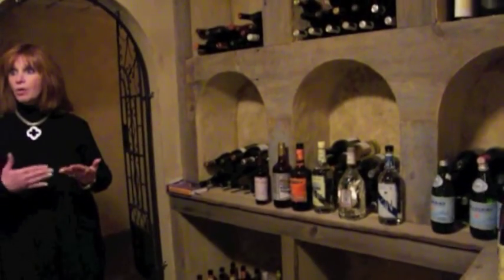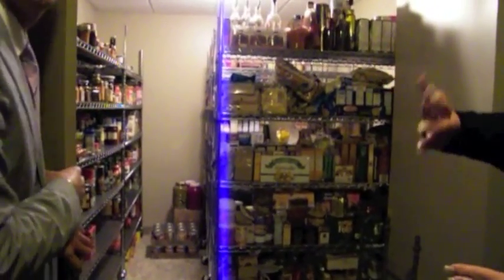STAFFORD CRIBS: The Pifer's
On the first episode of STAFFORD CRIBS, the Michael and Alexandre Pifer give us a glimpse into their beautiful Tudor home in Stafford Springs, Connecticut.

They are the owners of The Seraph and Domus X located in Sturbridge Massachusetts

Domus X
420 Main Street
Sturbridge, MA 01566

The Seraph
420 Main Street
Sturbridge, MA 01566